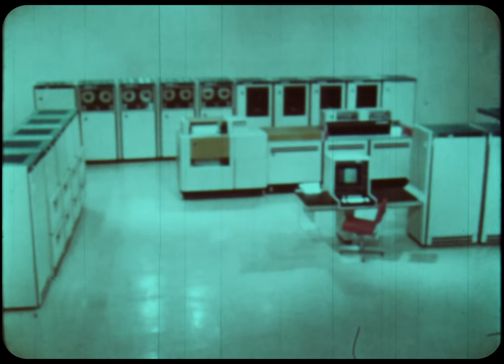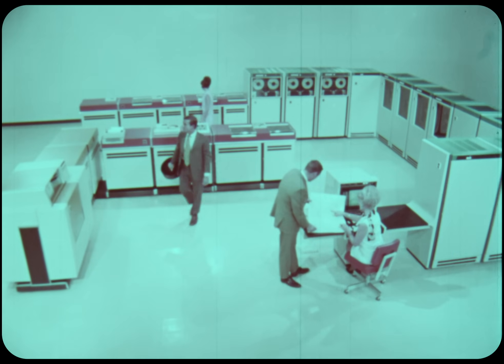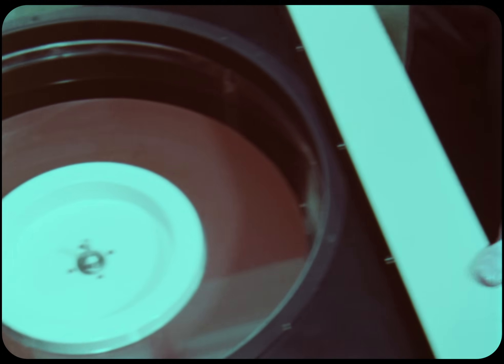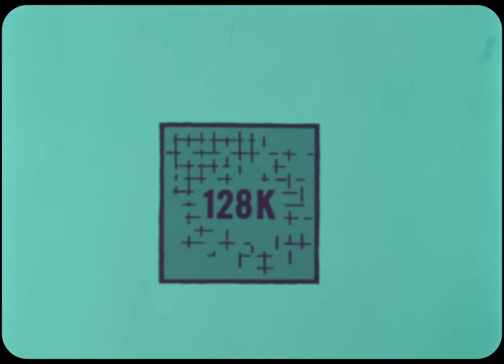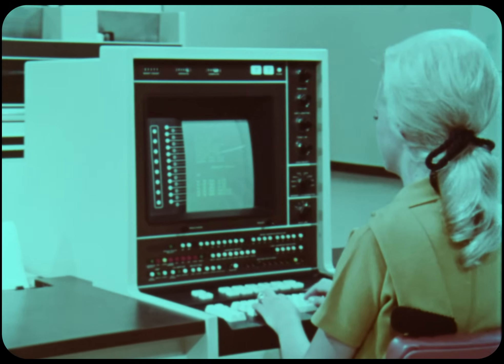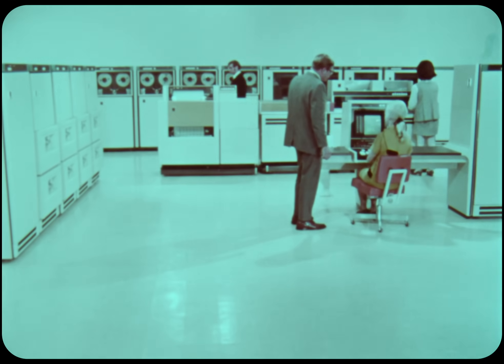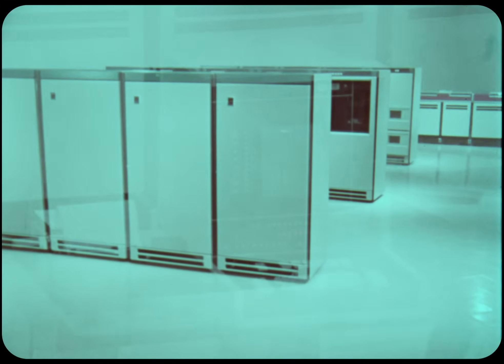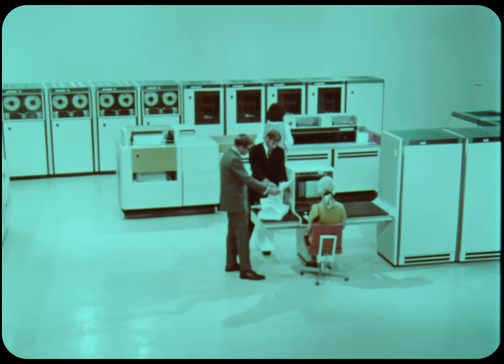The NCR Century 300 Computer System 1970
A solid effort from the folks at NCR. The Century 300 was a full-scale mainframe system that debuted in September of 1970. Utilizing monolothic IC's, it had 67 standard instructions and two independent execution units with overlap. Disc, drum and tape were available. Note quite a few cutting-edge features for the time.

This video replaces a rough kinescope I uploaded in 2015. This replacement is a frame-by-frame scan released in 2K resolution, with image noise reduction. The 16mm print had shifted heavily to red; while far from perfect, I was able to pull some color back out.